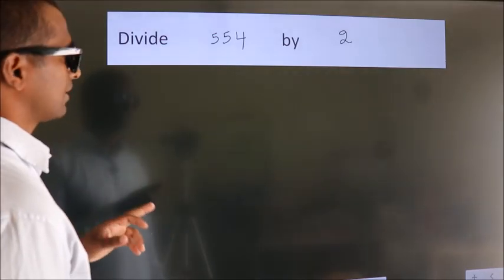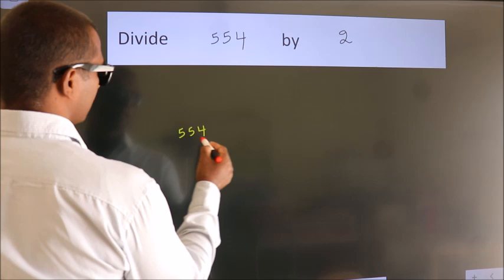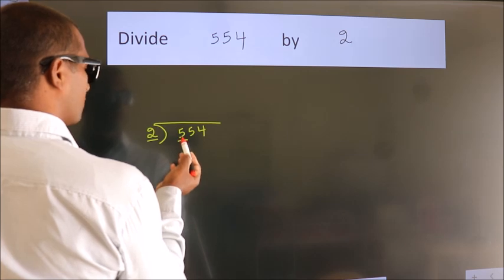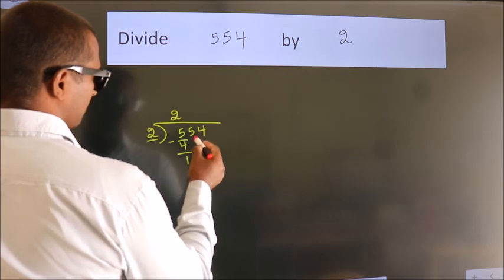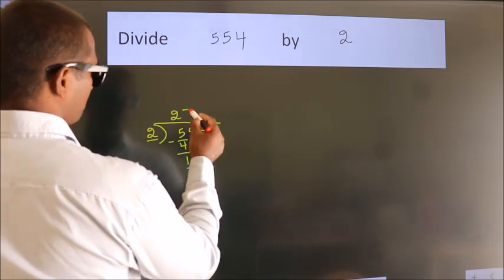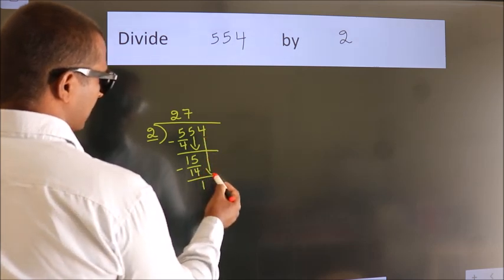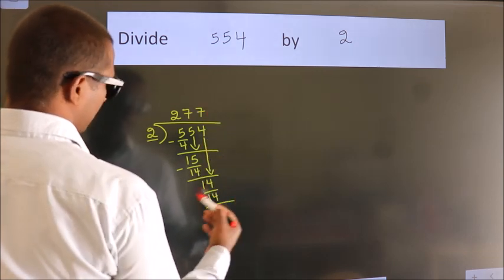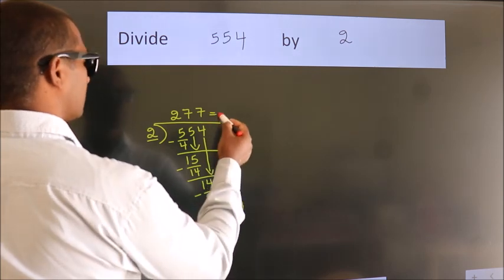Divide 554 by 2